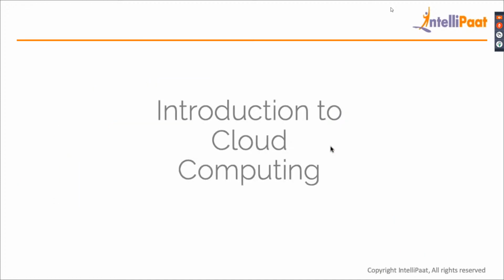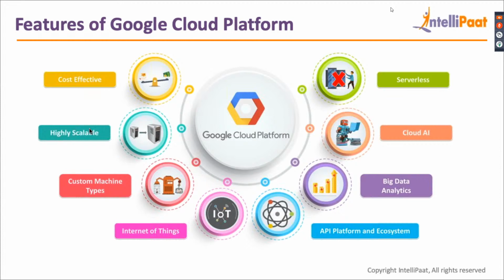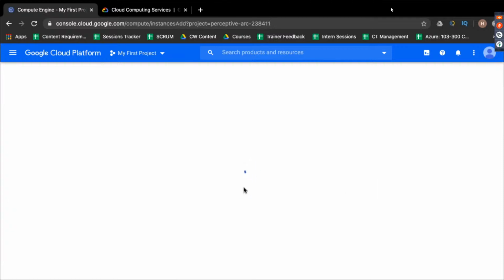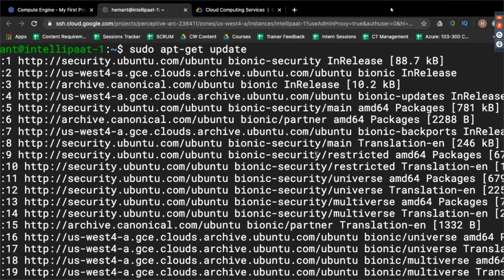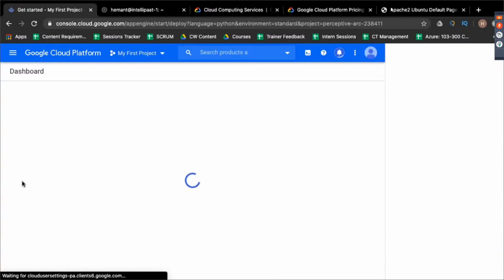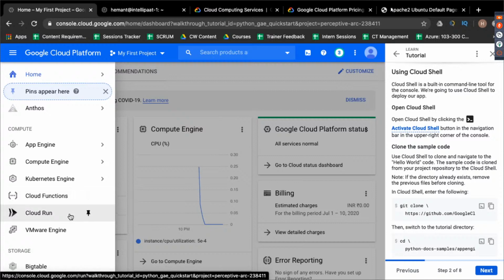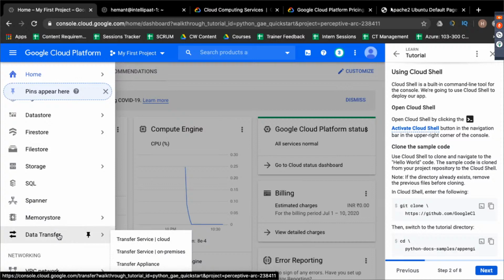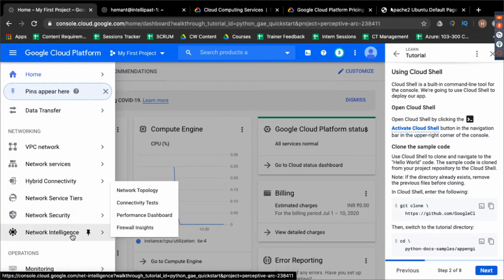Google Cloud Platform Fundamentals : Core Infrastructure | Google Cloud Platform Tutorial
📰 Interested to learn GCP still more? Please check similar what is google cloud platform blog

Are you interested to take google cloud platform training to get high paying jobs? Enroll in our Intellipaat Google Cloud Architect Certification course & become a certified Professional All Intellipaat training are provided by Industry experts and is completely aligned with industry standards and certification bodies.

Got any questions about google cloud certification or training? Ask us in the comment section below.
Intellipaat Edge
1. 24*7 Life time Access & Support
2. Flexible Class Schedule
3. Job Assistance
4. Mentors with +14 yrs
5. Industry Oriented Course ware
6. Life time free Course Upgrade